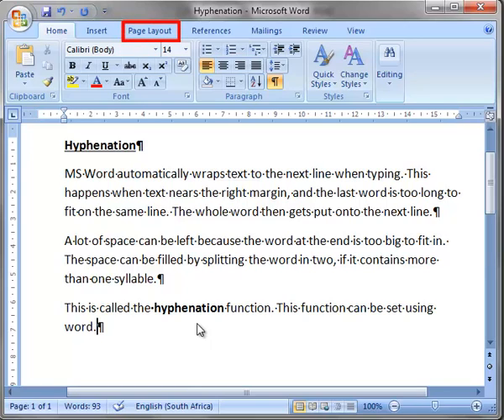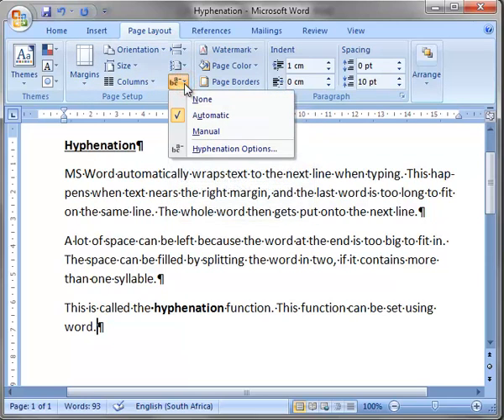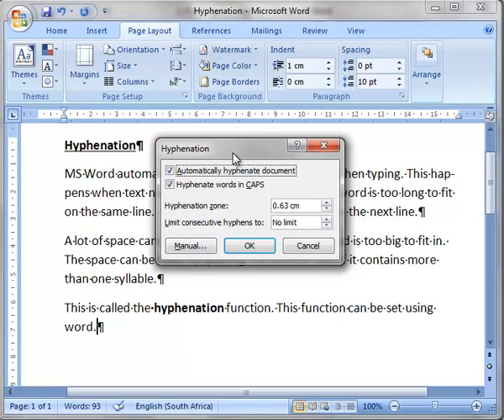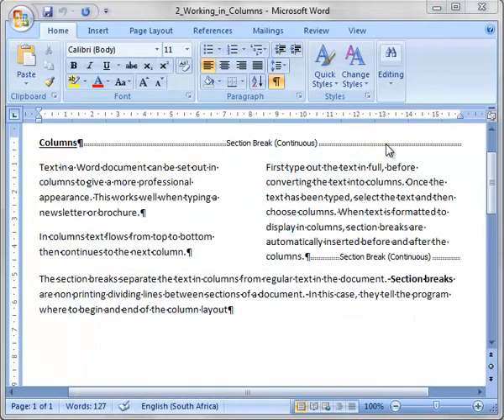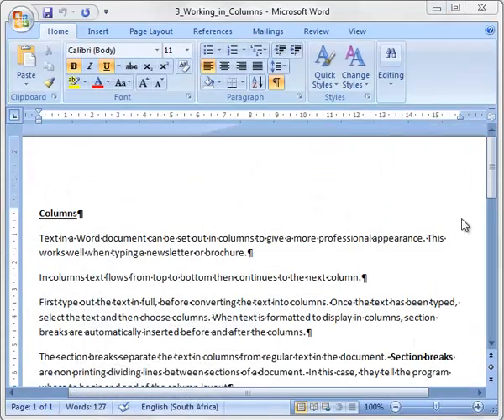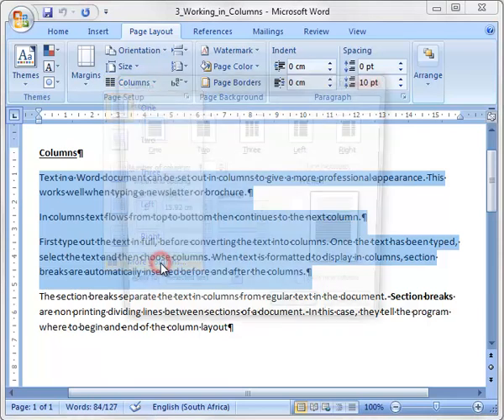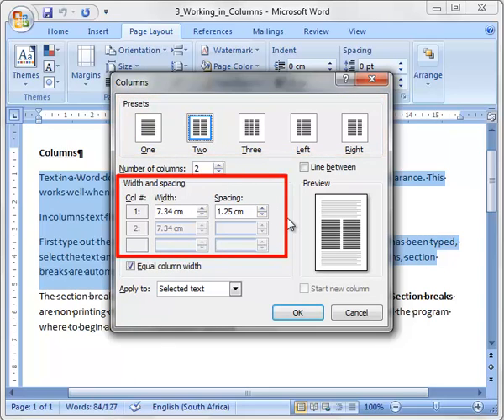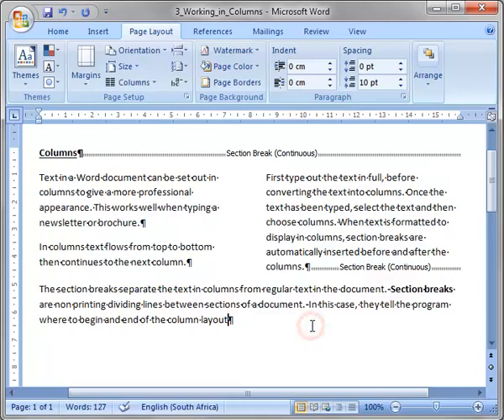25 Working with Columns